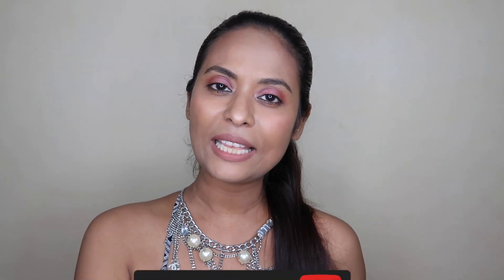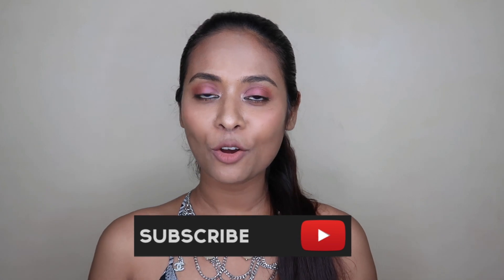Everyday Nude Lipstick Shades for Indian Dusky skin | All Under ₹ 600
Top 5 Everyday Nude Lipstick Shades for Indian / Brown / Dusky skin | All Under  ₹ 600

Hello Fam
Hope you all well , In This Video you will fine 5 best nude lipstick for dusky/brown indian skin tone & all of the lipsticks are wearable for everyday purpose .
hope you fine this video helpful ...

top 5 nude lipsticks shades for indian skin
everyday top 5 nude lipstick for dusky skin
nude lipstick for brown skin color
nude lipsticks for pigmented lips
how to make any lipstick nude lipstick
top 5 affordable nude lipsticks
brown girl hacks
how to wear nude lipsticks
nude lipsticks for everyday wear

Copyright:-
Everything you see on this video was created by me unless otherwise stated.

Priyanka
xoxo :)